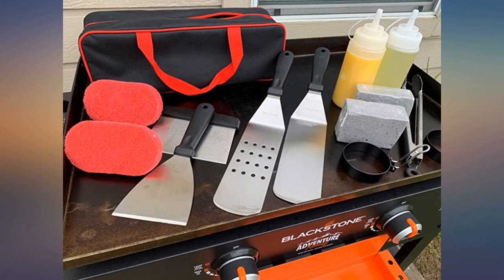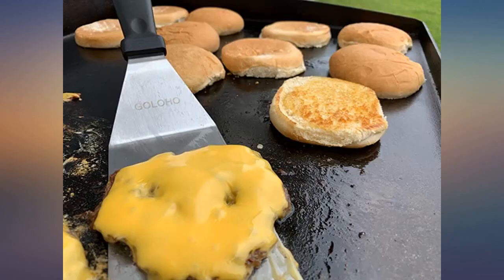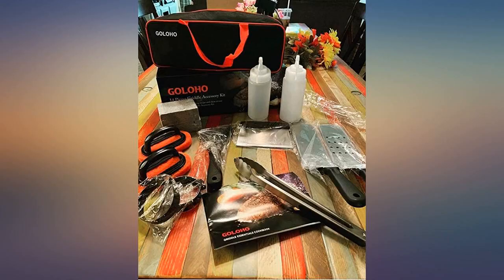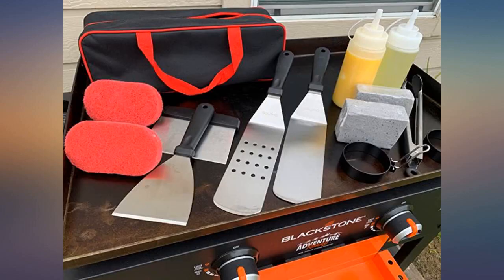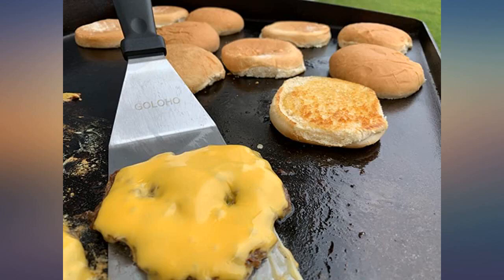GOLOHO 14 Pieces Griddle Accessories Kit with Cleaning Tool - Outdoor Professional review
Main Features:
by entering your model number.. Durable Material - Made with strong and thick 20Cr13 stainless steel, durable plastic handles with hanging holes - long enough to keep your hands away from the heat and easy to hang on.. All in One - A carrying bag contains all the tools for your grilling needs - 2 stainless steel spatulas, 2 stainless steel scrapers, 2 BPA free 8oz squeeze bottles, 2 egg rings, 2 scour pads with handles, 2 cleaning bricks, 1 flipper tong and 1 griddle recipe book.. Professional Grade Griddle Tools - Two griddle spatulas great for flipping burgers, pancakes, veggies, and more, one with holes help drain excess grease or oil off of cooked meat/ poultry when taking off of griddle. Spatulas and scrapers are both with cutting edge for dicing food.. Set with Cleaning Kit - Cleaning bricks, scour pads and the short scrapers are used to remove the BBQ encrusted greases, stains, residues and dirt, quickly and easily help you clean-up after cooking without worrying about the scrubbing nightmare afterward.. Start Cooking - Enjoy a griddle essentials cookbook for cook ideas including Grilled Cheese and Avocado Sandwich, Banana Oatmeal Pancakes, Grilled Chicken Breasts, and more! Use the griddle tool kit to start your cooking journey for a party or your daily meals.

amazon reviews, reviews, customer reviews, best barbecue tool sets, cheapest barbecue tool sets, cheap barbecue tool sets, best grilling & barbecue utensils, cheapest grilling & barbecue utensils, cheap grilling & barbecue utensils